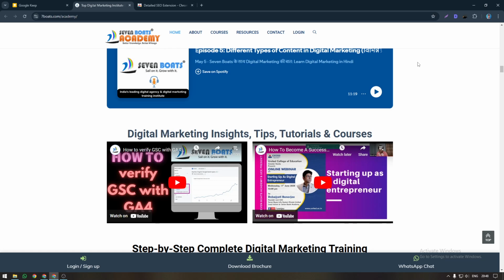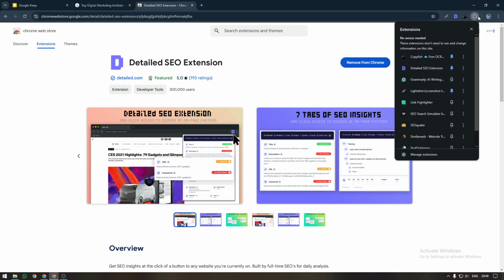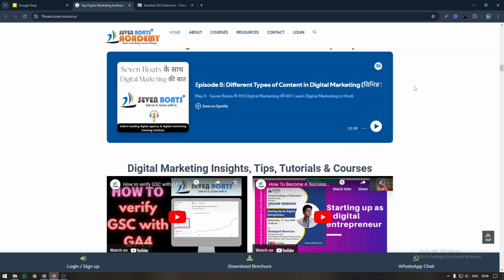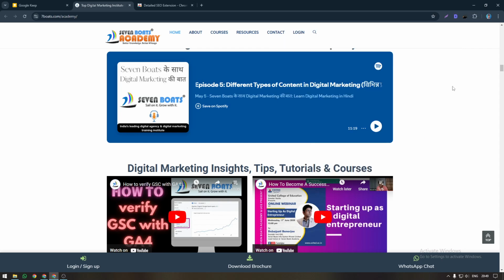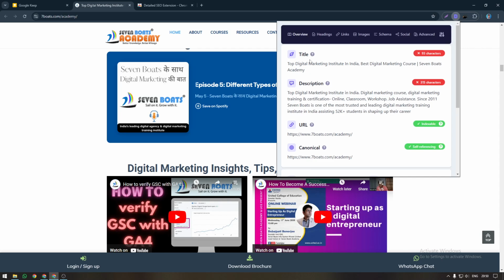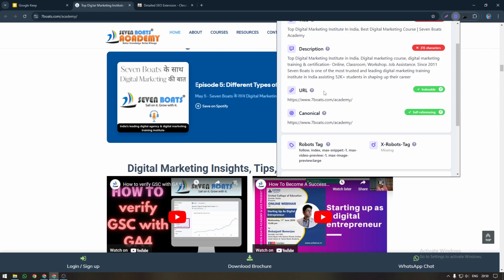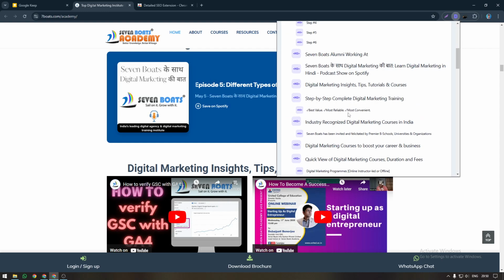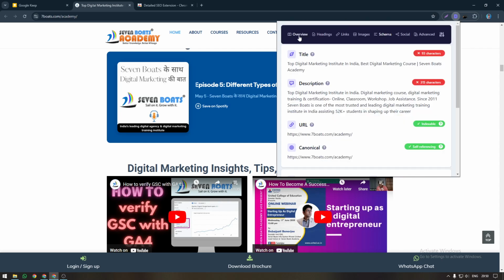How to use Detailed SEO Extension to optimise your website's SEO!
The Professional Audit: Mastering Technical SEO for Your Personal Brand

In 2025, a professional website is the ultimate extension of your LinkedIn presence. However, simply having a site isn't enough; you must ensure that search engines can accurately read, index, and rank your expertise. In this video, we explore the strategic power of the Detailed SEO Extension and how it serves as a critical tool for anyone serious about their Digital Professionalism.

We discuss why high-authority professionals look beyond the visual design of their sites to audit the technical framework underneath. By gaining immediate insights into metadata, header structures, and link health, you can ensure your website acts as a high-performing lead generator for your career. This technical oversight is what separates a standard portfolio from a search-optimized brand that commands attention from recruiters and industry peers.

Owning your digital narrative means understanding how you are perceived by both humans and algorithms. Using professional-grade SEO tools to verify your on-page data ensures that your Online Presence is consistent, authoritative, and optimized for maximum visibility.

Lead with data-driven confidence and ensure your professional brand stands out in the global search landscape.